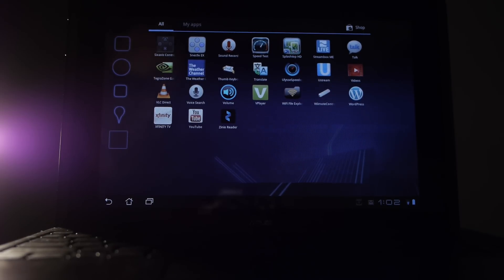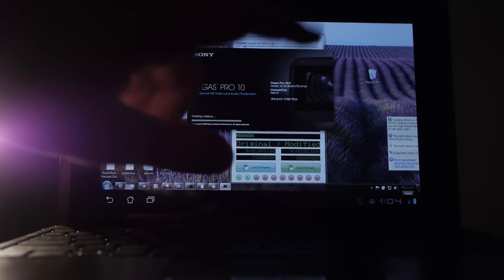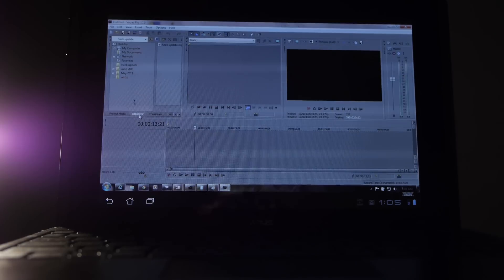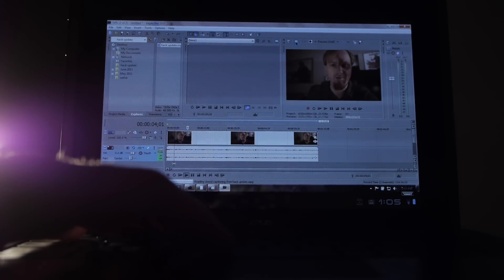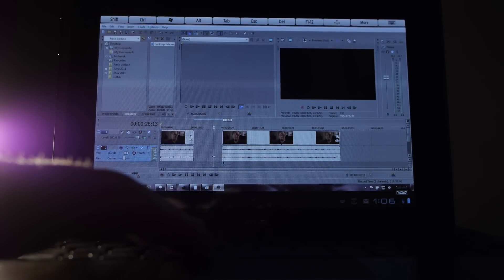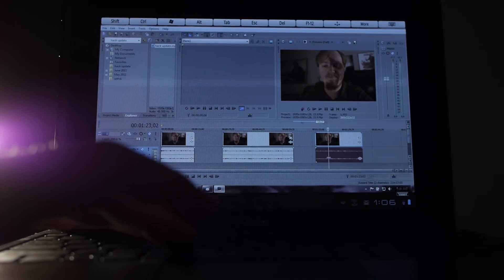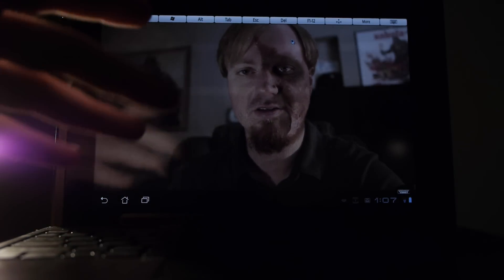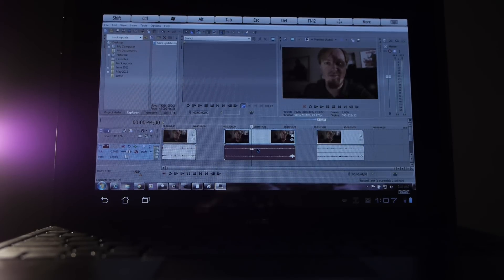Editing video on the Asus Transformer Splashtop HD Honeycomb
Asus Transformer (dock + wireless mouse) running Honeycomb 3.2 with Splashtop HD connected to a Windows 7 computer running Sony Vegas.

With splashtop HD being able to render nearly 30fps with fantastic resolution and color fidelity, it makes "cloud" video editing and monitoring a possiblity from anywhere with a moderately good internet connection. Imagine being able to edit on a machine with 16 hour+ battery life! Certainly much better than other remote desktop solutions for media editing.